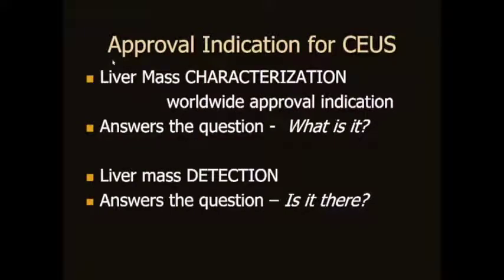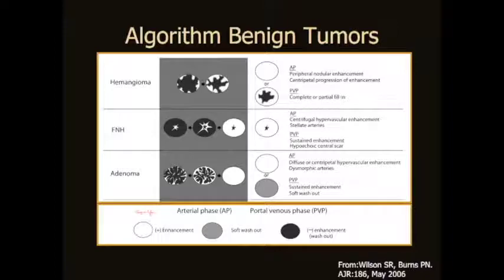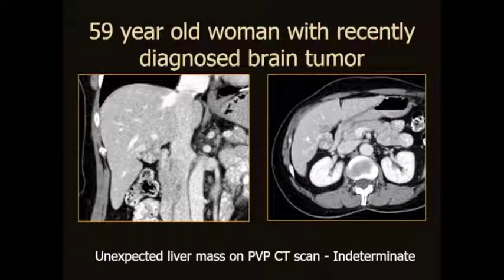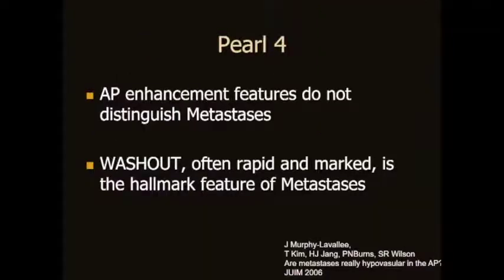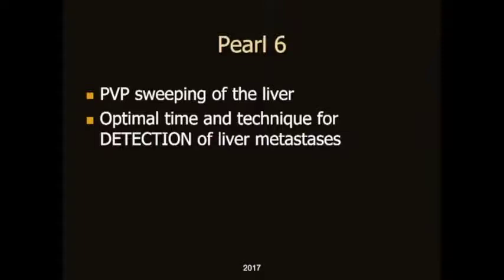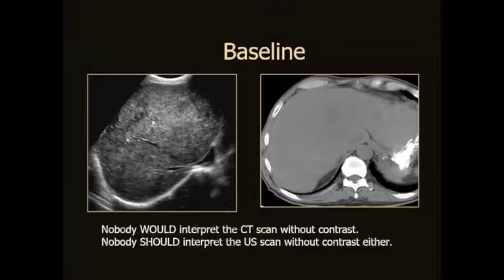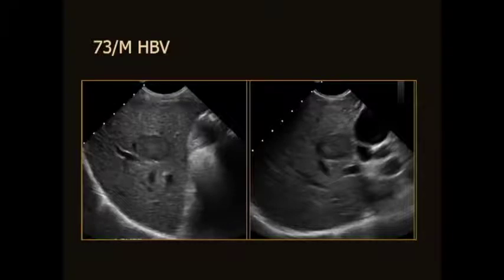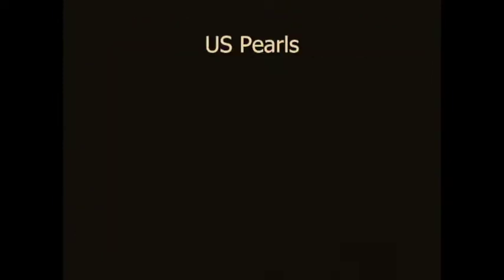Liver Tumors The Fundamentals of Interpretation with CEUS by Stephanie R Wilson